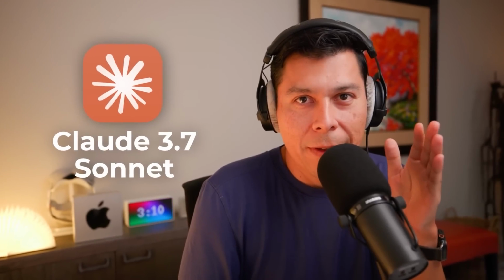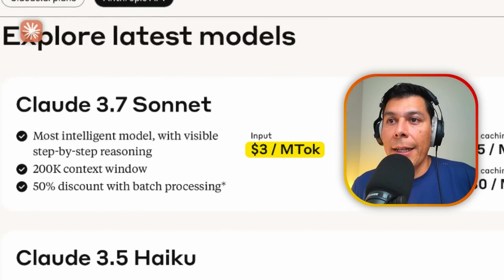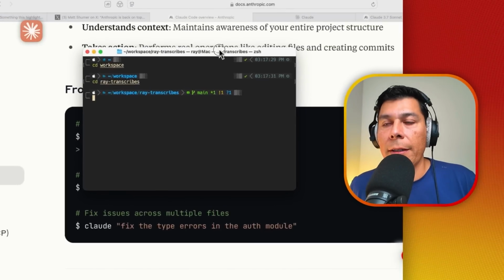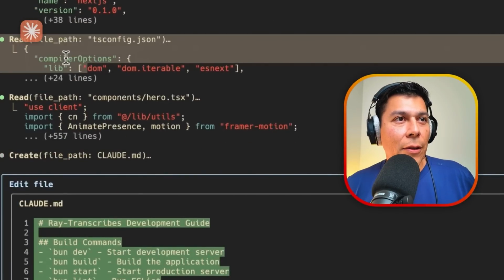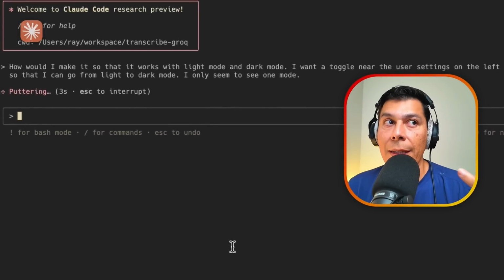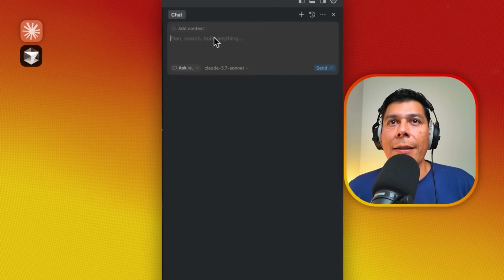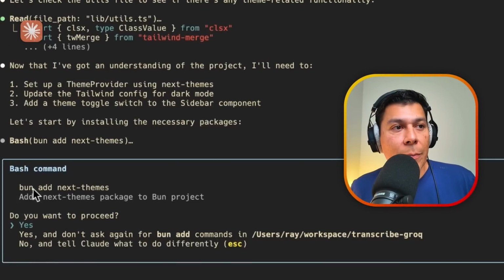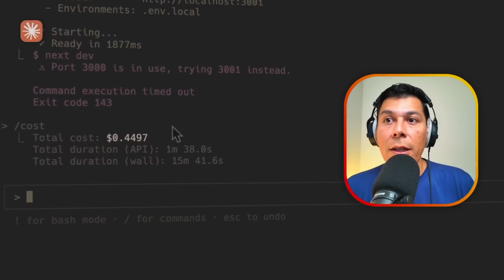The UNEXPECTED 44¢ Solution That Humbled Cursor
Hey everyone - dropping this early for my incredible members whose support fuels this AI deep dive! Your backing allows me to transform detailed livestream sessions into sharp, actionable content.

There's a ton happening in AI right now, and editing these sessions takes real effort. If you love getting authentic, engineer-tested AI insights early, please consider joining

This video goes public on Sunday, but your early support truly makes a difference. 🙏

In this video, I pit Claude Code (terminal) against Cursor (IDE) powered by Claude 3.7 Sonnet, revealing my perspective on AI coding tools.

You'll discover:
👉 Why the command line solution outperformed the IDE (at a surprising cost)
👉 The exact price tag (44¢) for implementing dark mode with Claude Code
👉 How Claude 3.7 Sonnet's "thinking mode" transforms code understanding
👉 Whether premium AI coding tools justify their token consumption costs

This project uses Next.js, Tailwind CSS, and Shadcn components to build a modern web application. We implement dark mode functionality to test both tools' capabilities with practical, real-world tasks.

🕒 Key Moments:
00:00 Shocking Claude Code discovery
00:35 Claude code command line
01:07 Claude 3.7 Sonnet cost
01:25 Cursor unifies chat AI
01:37 Setting up new coding
02:14 Repo setup with cursor
02:45 Scanning through repo
03:18 Slash commands in code
03:42 Adding dark mode to app
04:14 Setting up theme provider
05:24 Edits with Claude Code
06:22 Cost of Claude Code
06:54 Verdict?
07:18 Strategic Cost Overview

This channel bridges AI theory and real-life application. Next week's episode? Even more surprising!

Catch me live every week to explore AI tools that genuinely deliver.